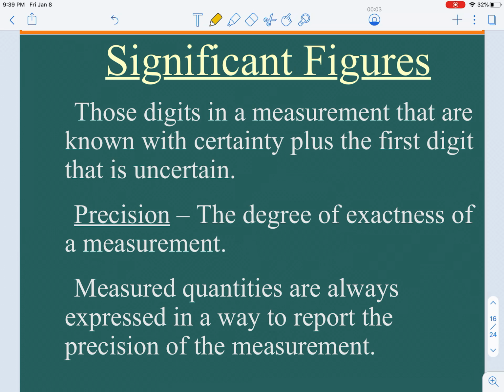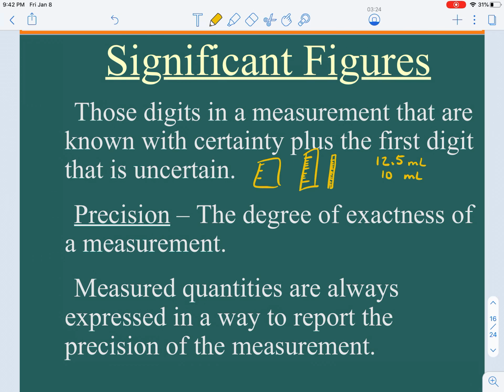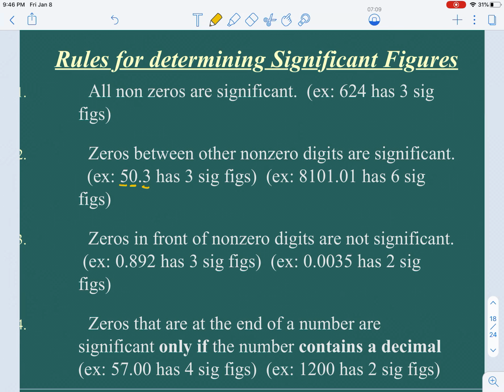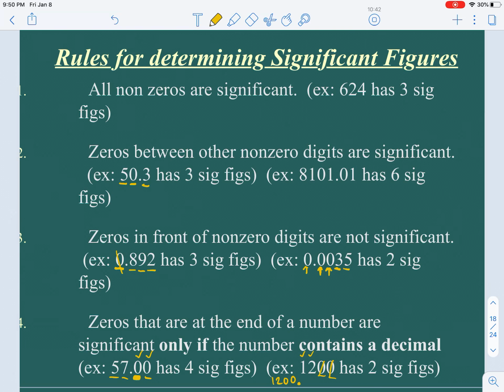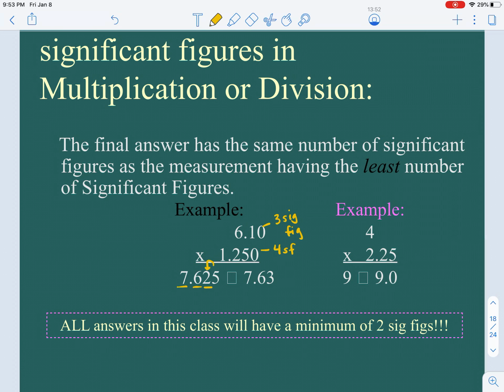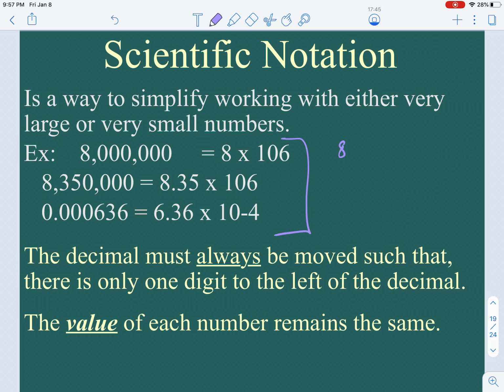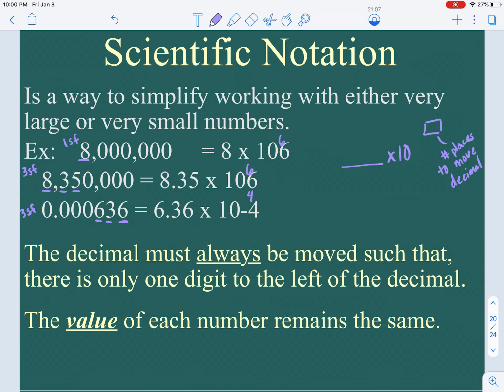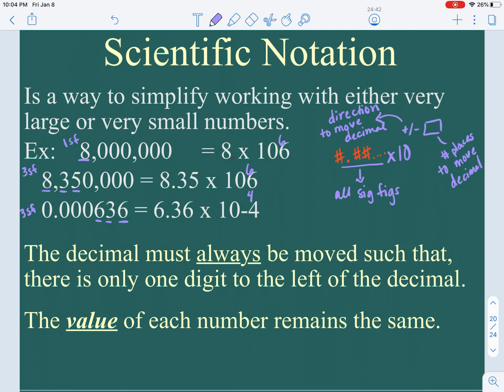tutorial - - Significant Figures & Scientific Notation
This video provides a detailed explanation of significant figures and why they matter in science.  Scientific notation is also analyzed & discussed and compared to standard notation.